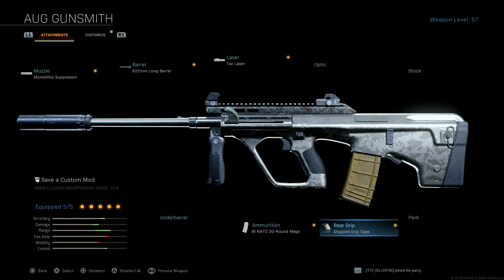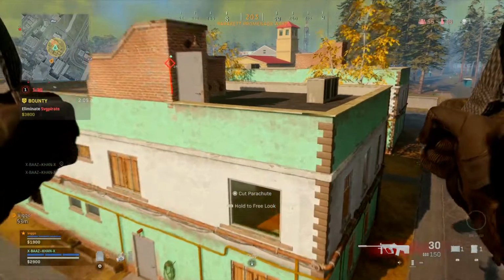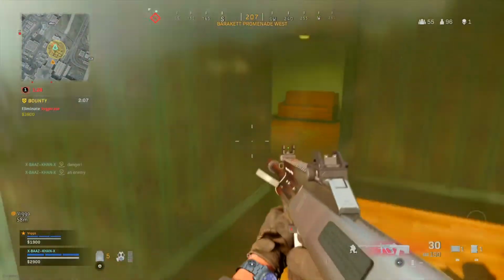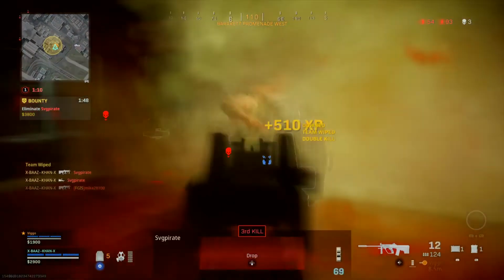OP AUG CLASS